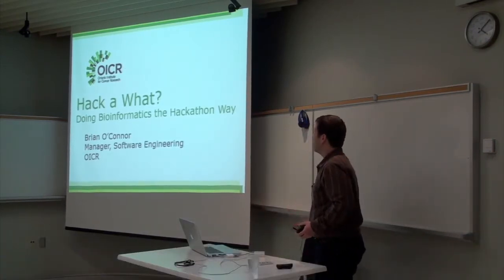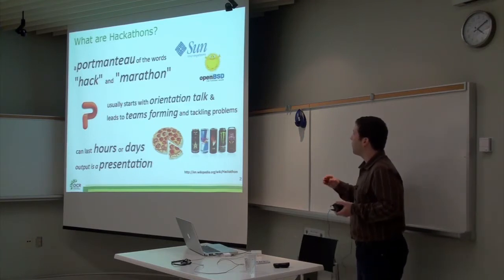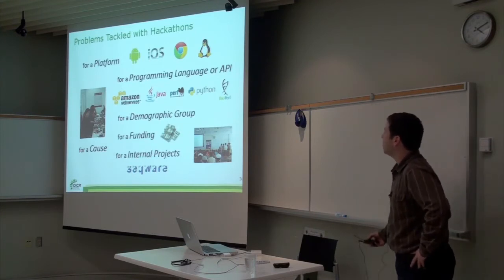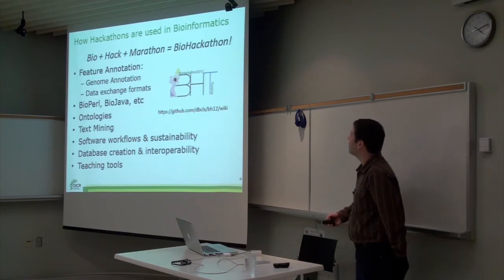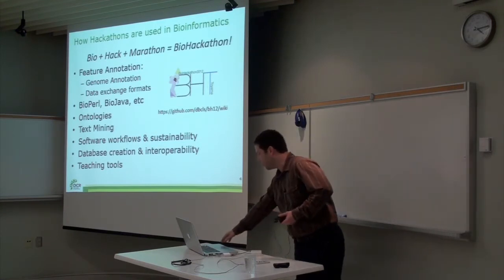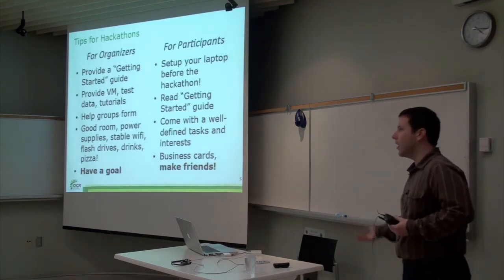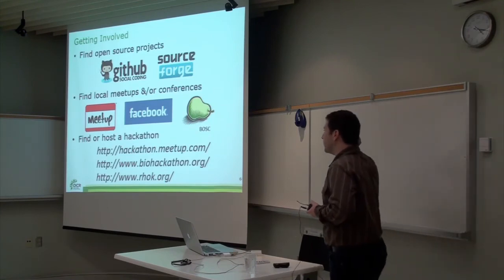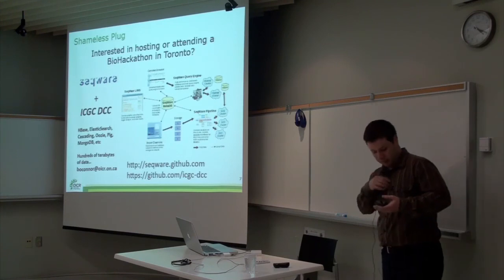Brian O'Connor - TorBUG Talk - Oct 31 2012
Brian O'Connor, Manager & Senior Software Architect at OICR, talks about doing bioinformatics the Hack-a-thon Way.